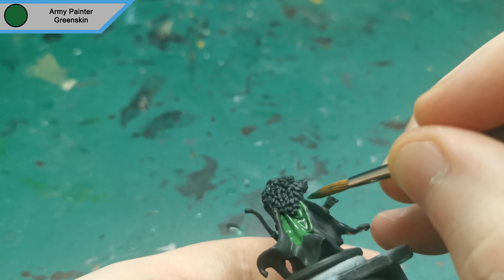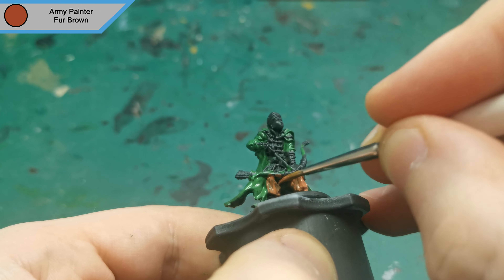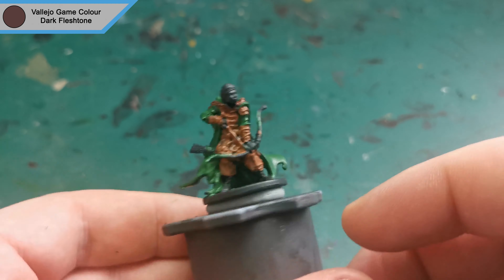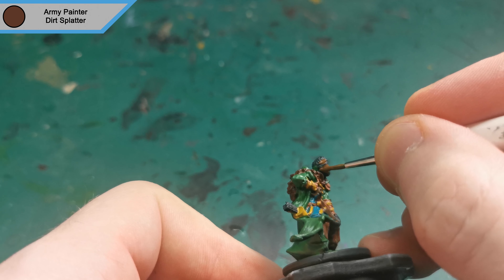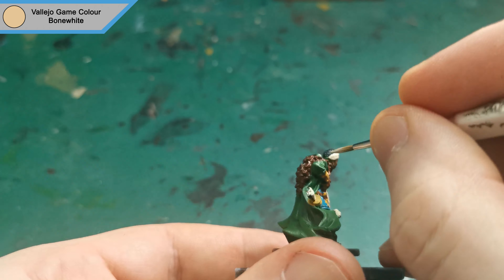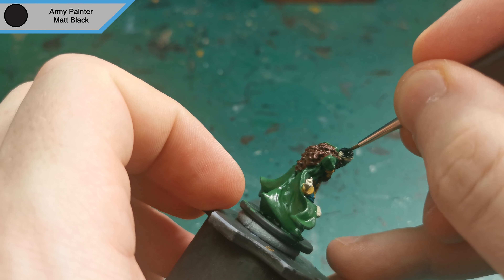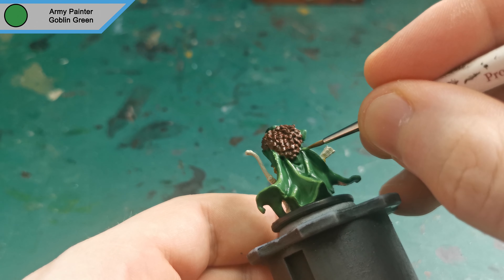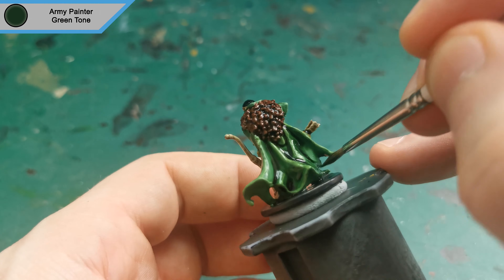Painting Zombicide: Green Horde - Lorentz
This week I painted Lorentz from the Zombicide Green Horde Kickstarter.